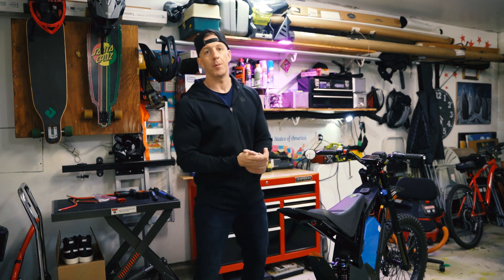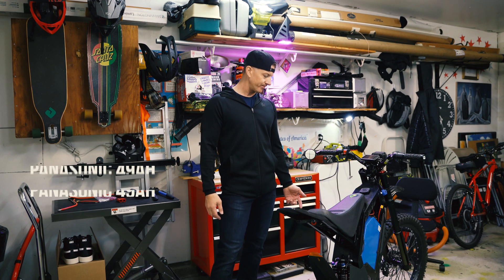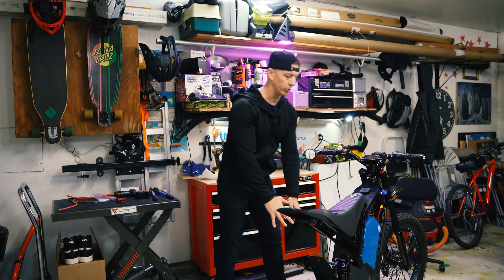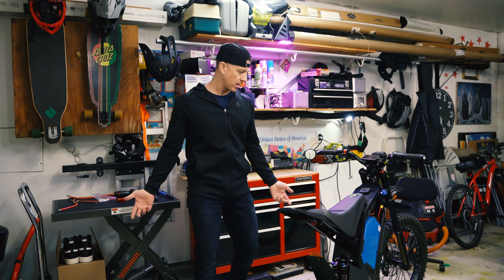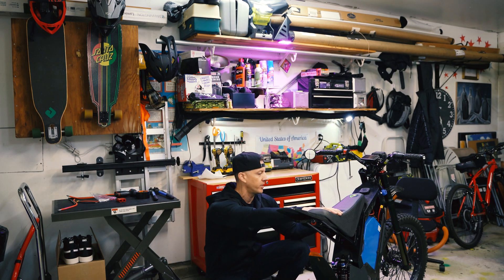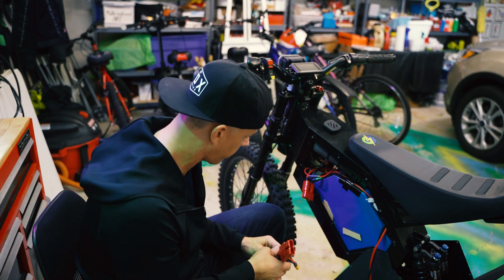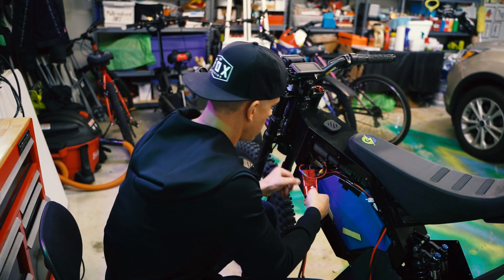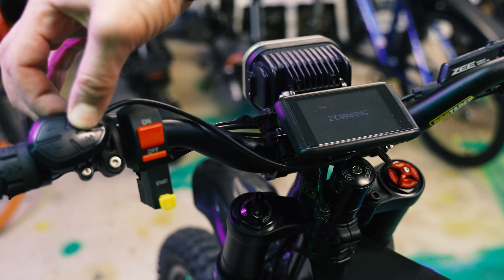UPGRADE to TWO Ebike Batteries = MORE POWER & Range!!!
Learn how to upgrade your ebike by adding a second lithium battery running in parallel to give your bike more power and range for longer rides.  If you are tight on space or don't have money for a new primary battery, this may be a great option for you!

UPDATE
I installed a new unlocked Sabvoton 72200, and I did NOT see a power increase unfortunately.  This was quite disappointing.

Fly Racing Patrol XC Lite MX Motocross Offroad Gloves

Supra Vaider Cw Skate Shoe

 Frame, motor, Sabvoton controller and wheels from Alibaba.  Everything else was purchased through various online stores and built in my garage.

Full Spec List:
1. QS273 V3 motor, 3.5T wind
2. Sabvoton 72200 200amp controller – locked version unfortunately. Will be upgrading this at some point.
3. 49ah Panasonic battery with 150 amp max bms. (weighs 37lbs.)
4. 21”front tire & 19” rear tire in 1.85” moto rims. I have Shinko SR241 3.5x19” and 2.75” tires that I will be mounting on this at some point. Just not ready for that hassle yet.
5. Protaper Aluminum Handlebar, 3" Rise, 31.8mm Bar Clamp, 810mm Width. I cut 1.5” off either side.
6. Odi Rogue lock on grips. These things are AWESOME!
7. Shimano Zee 4 piston brakes on both front and back. Front rotor is a SRAM Centerline 220mm with a Hope adapter. Wired for e-brake. These brakes are a definite improvement over Tektros.
8. Two 210mm DNM RCP 2S 550lbs shocks.
9. DNM USD8 front forks.
10. Shimano MX 16 Tooth Single Speed Freewheel.
11. Fender is off a Razor MX650 and cut down to size. Had to get creative in mounting this as there is no mounting holes on the DNM fork. A bit of a ghetto mount but it works.
12. SCOSCHE MAGTFM2 MagicMount XL Universal Flush Mount Holder for Mobile Devices.
13. CAB Motorworks Saddleman seat made in USA. LOVE this seat. SO much better than the Chinese version.
14. Nkomax automatic Smart Bike Tail Light Ultra Bright
15. OneUp Components Composite Pedals. Your feet stick to these like glue.
16. Izumi Chain JET BLACK Easy Running 1/8" BMX
17. FFSA Gravity Light Direct Mount Stem 31.8mm 5D 45mm, with a Direct Mount Stem Stack Billet Spacer 12mm from SOUL
18. RaceFace Narrow Wide 1x Chain Retaining Chainring 5-Bolt 110mm BCD 40t Black with Promax SQ-1 155mm crank arms.
19. 180lbs.
20. Grin Cycle Satiator 72 volt e-bike SMART battery charger.

The bike has a top speed of 62mph verified by GPS.